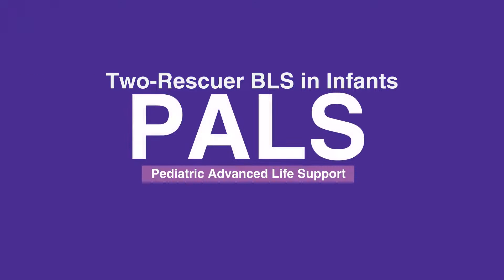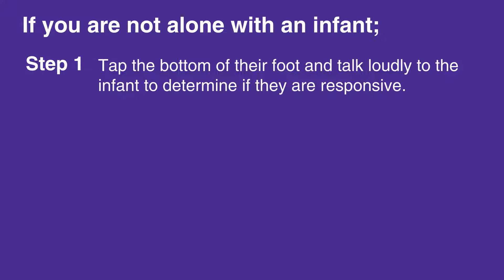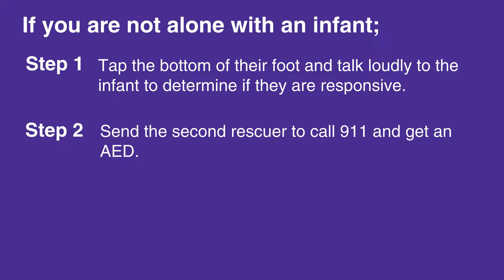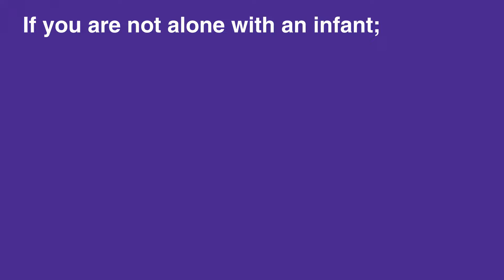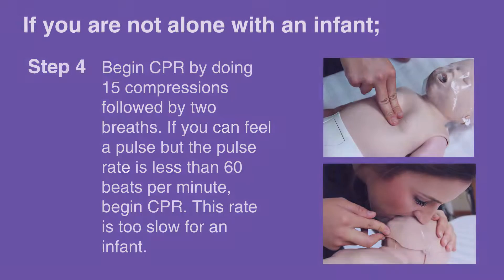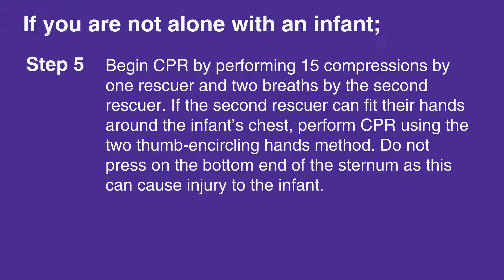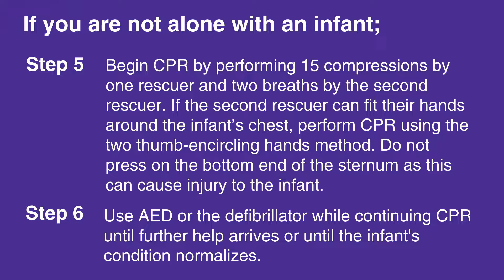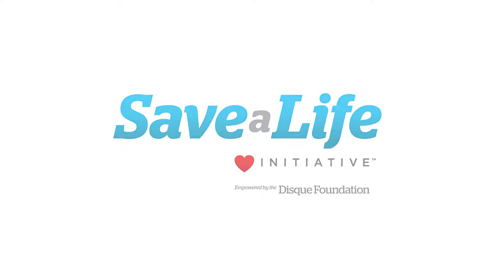3e: Two-Rescuer BLS in Infants (2026)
Chapter 3, Part 5 addresses BLS in infants, this time in two-rescuer situations. This in-depth explanation provides knowledge concerning the role of each rescuer. As BLS is different with infants in comparison to children or adults, this lesson also emphasizes the necessary changes to ensure a safe administration of BLS.

"If you are not alone with an infant, first tap the bottom of their foot and talk loudly to the infant to determine if they are responsive.

If the infant does not respond and is not breathing (or is only gasping for air), then send the second rescuer to call 911 and get an AED.

Assess if they are breathing while simultaneously feeling for the infant’s brachial pulse for 5
but no more than 10 seconds.

If you cannot feel a pulse, or if you are unsure, begin CPR by doing 15 compressions followed by two breaths. If you can feel a pulse but the pulse rate is less than 60 beats per minute, begin CPR. This rate is too slow for an infant.

When the second rescuer returns, begin CPR by performing 15 compressions by one rescuer and two breaths by the second rescuer.If the second rescuer can fit their hands around the infant’s chest, perform CPR using the two thumb-encircling hands method. Do not press on the bottom end of the sternum as this can cause injury to the infant.

Use AED or the defibrillator while continuing CPR until further help arrives or until the infant's condition normalizes."